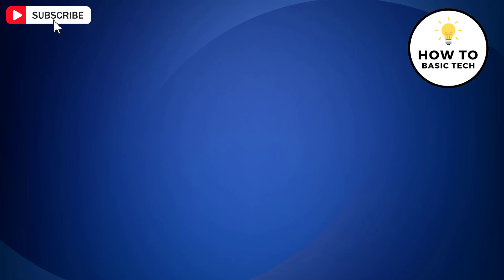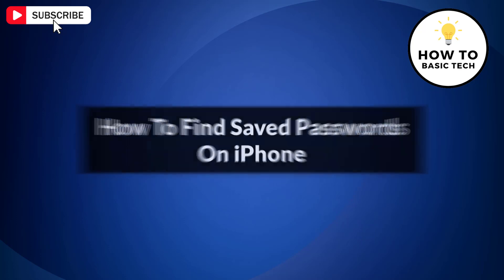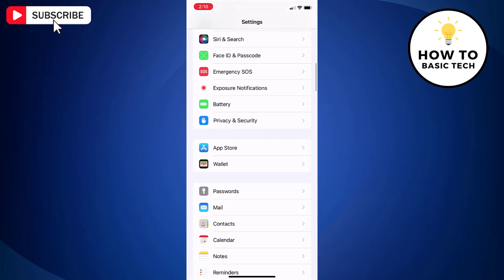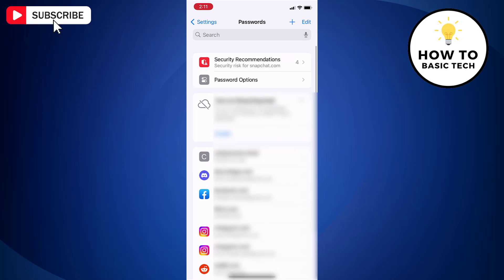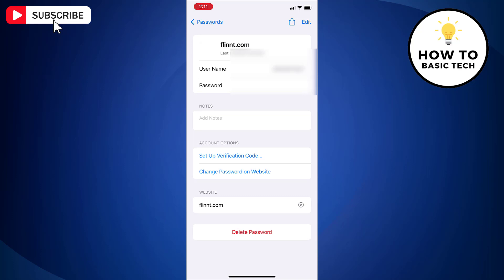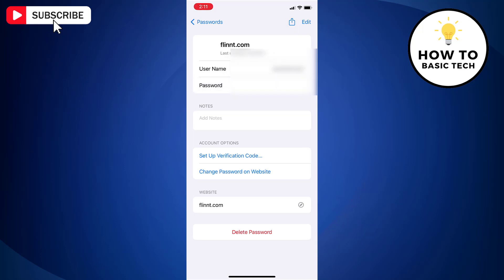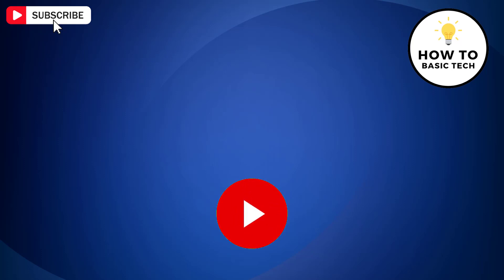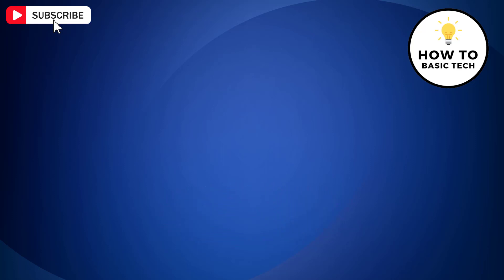How To Find Saved Passwords On iPhone iOS 17 - Full Guide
How To Find Saved Passwords On iPhone iOS 17. Video is about finding saved passwords on iPhone. In case you have forgotten password of a certain website and if that password is stored on your iPhone, then you can easily find out that password with the steps shown in this video.

►► Recommended Videos -